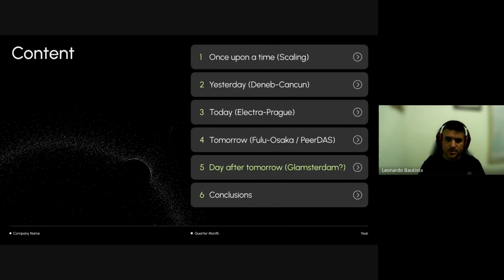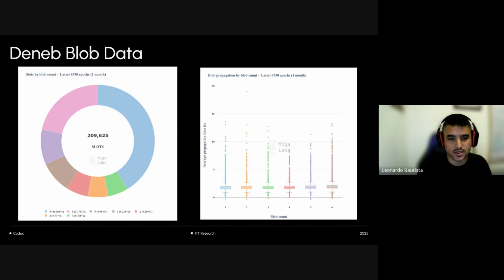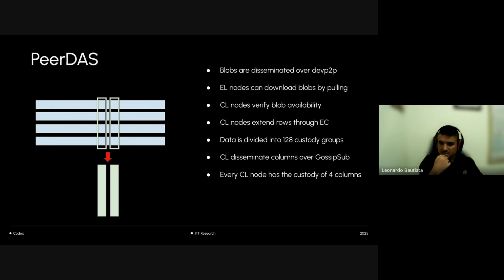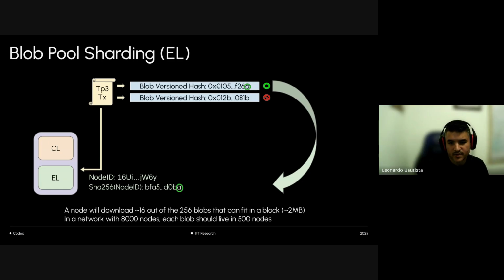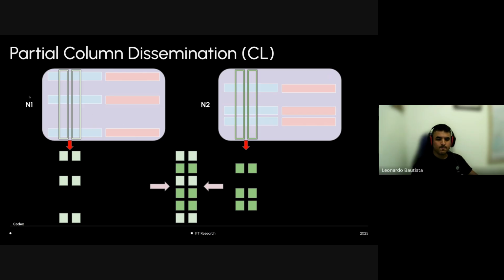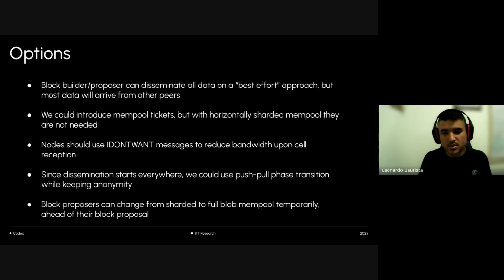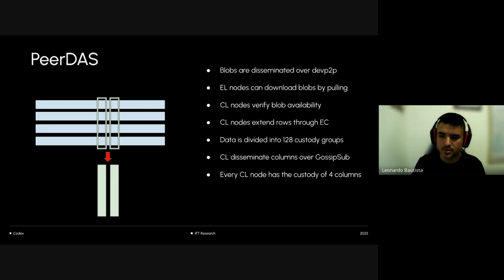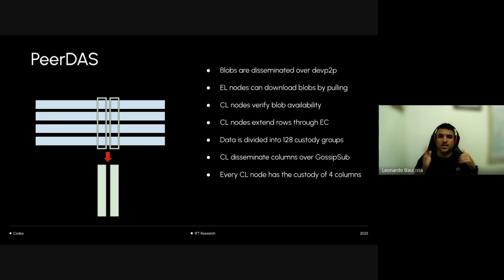IFT Research Call: 2025-05-21 - At the Intersection of Data Availability Sampling & Sharded Mempools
By Leonardo Bautista Gomez - Codex team
Vac - Institute of Free Technology